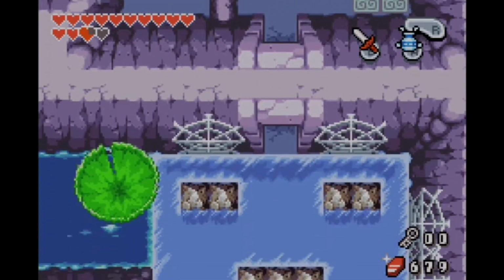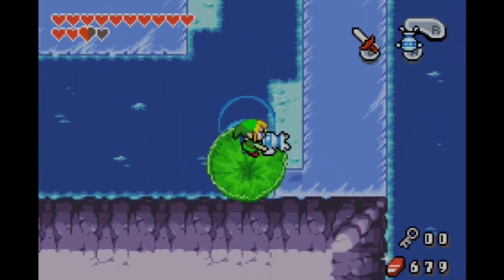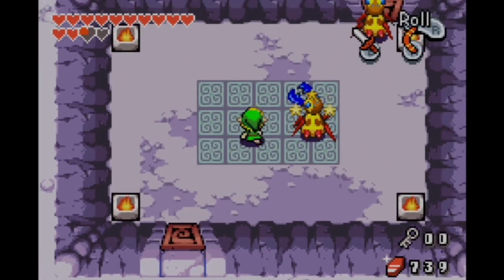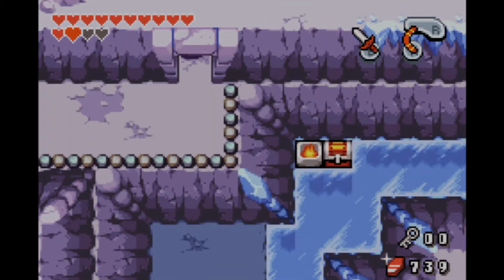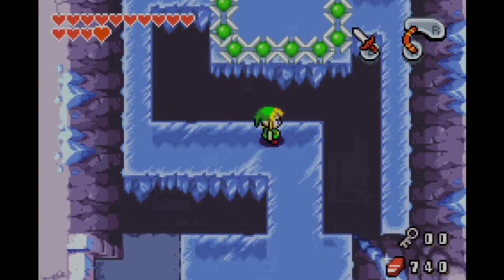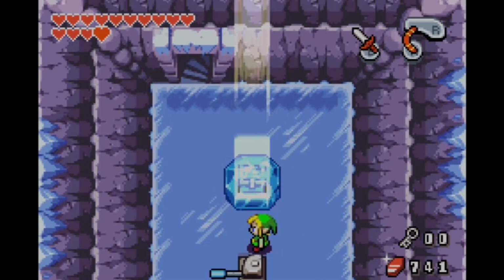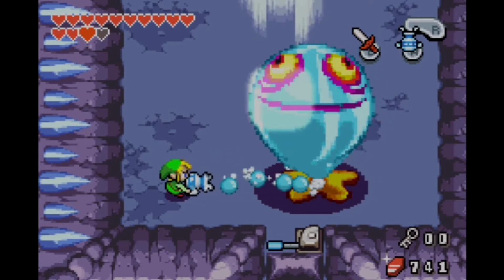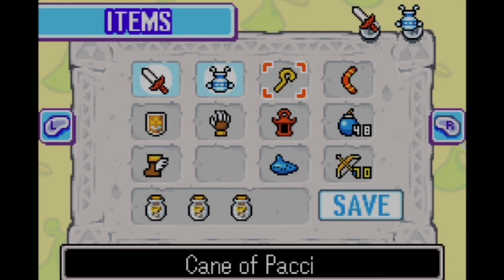Zelda Minish Cap 100% Walkthrough - Part 35/61 - Temple of Droplets Part 2 (Commentary)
We continue our journey through the 4th dungeon in the game and get the Flame Lantern at the end, with commentary.